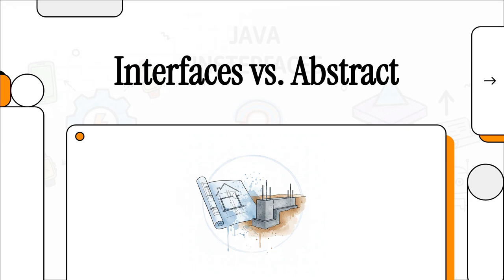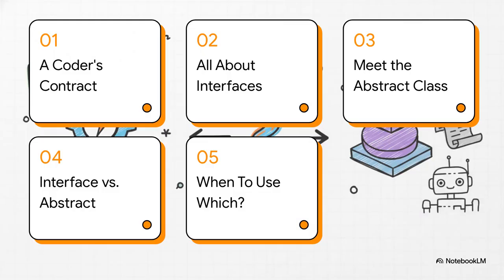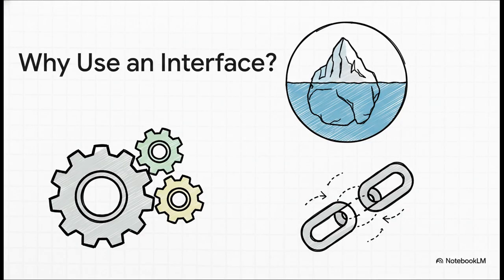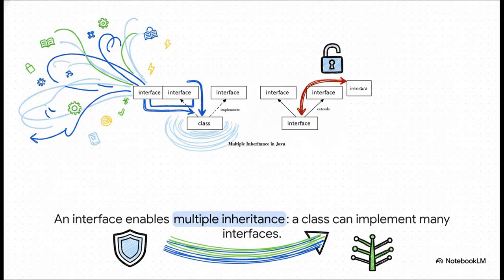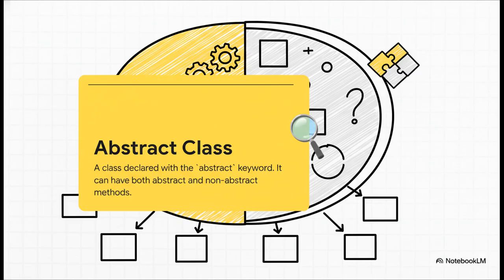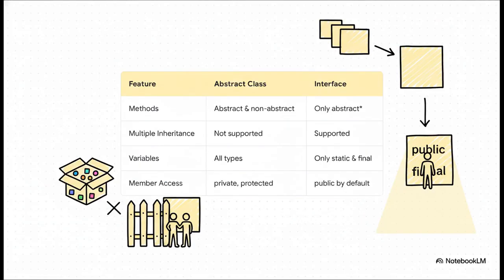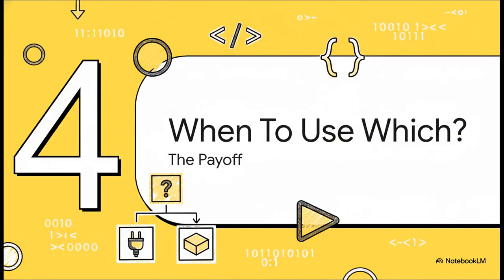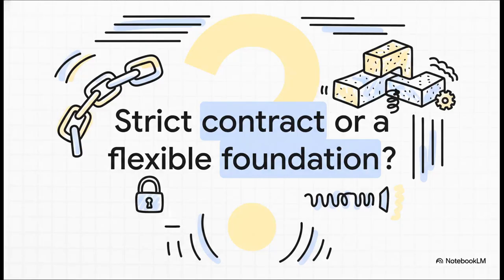Interfaces vs Abstraction in Java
An interface in Java is a blueprint of a class that defines a contract for behaviors, specifying a set of methods that any class implementing it must provide. It is used to achieve total abstraction and support multiple inheritance of type, which is not possible with classes in Java.